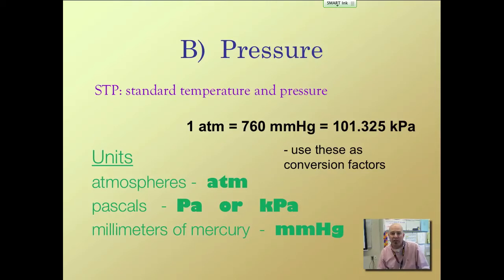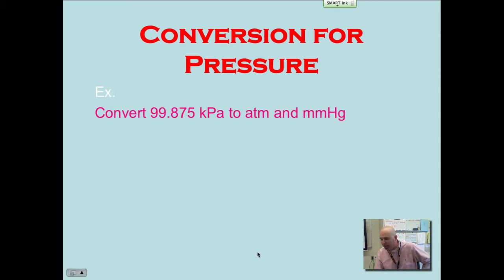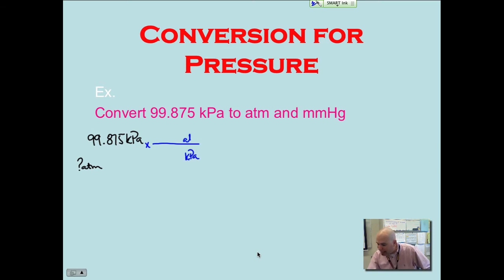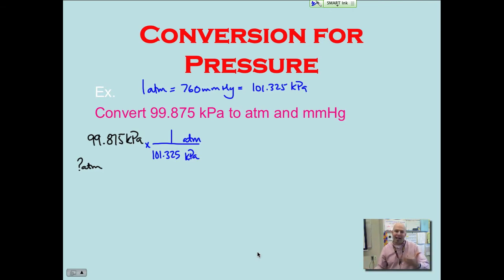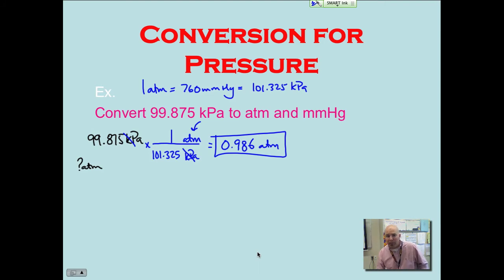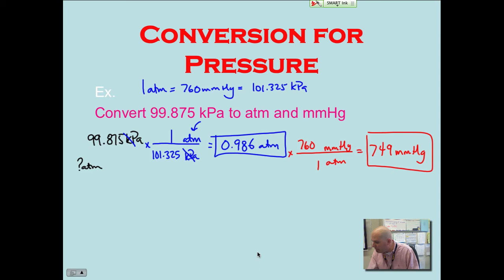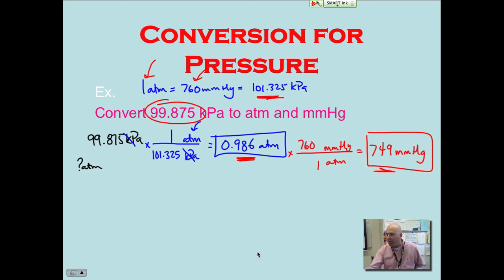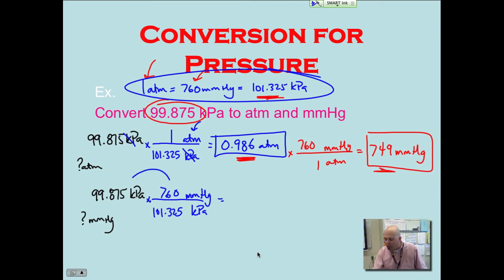Unit 10: Ch13Sec3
Conversions for pressure - atm, mmHg, kPa